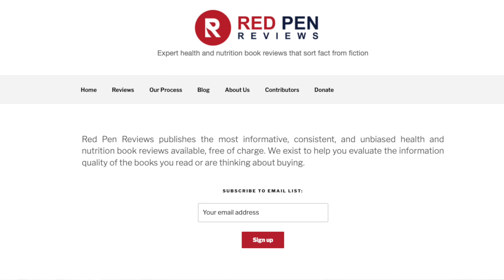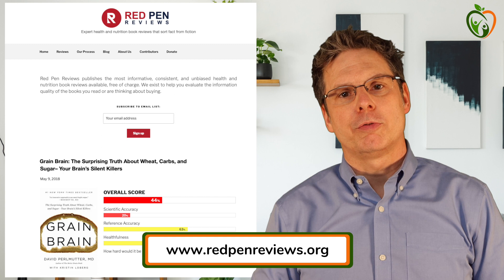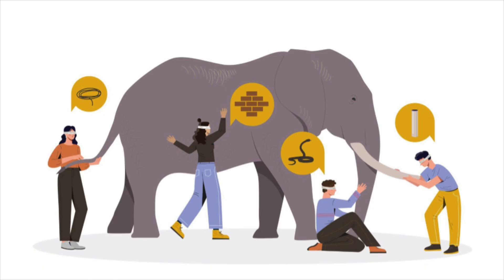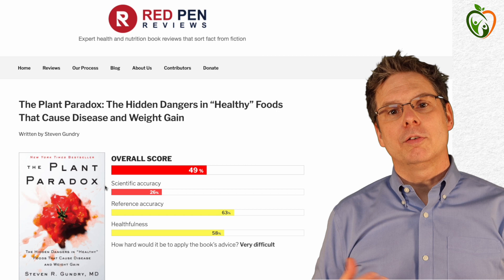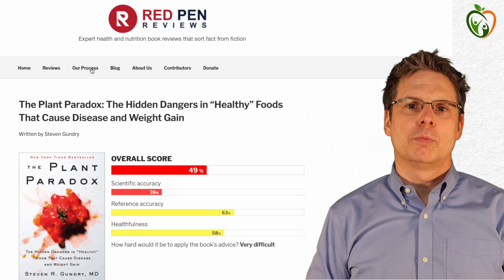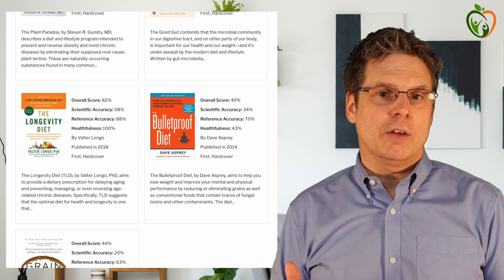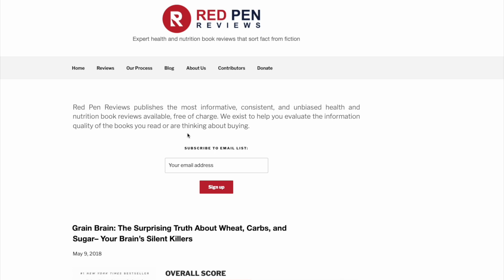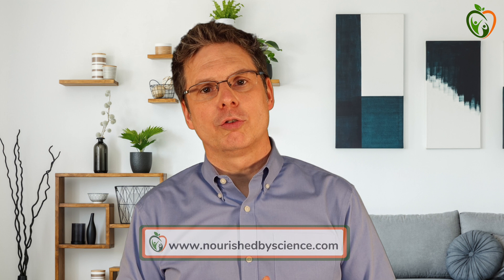What is Red Pen Reviews?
In this video, I will discuss common problems with diet and nutrition books and introduce you to Red Pen Reviews, a non-profit organization that publishes comprehensive, unbiased reviews of diet and nutrition books.

- JOIN THE NOURISHED BY SCIENCE COMMUNITY: RECEIVE ADDITIONAL GUIDANCE AND SUPPORT TO MAKE EVIDENCE-BASED DIETARY CHANGES TO MINIMIZE YOUR RISK OF CHRONIC DISEASE -

If you read diet and nutrition books, you are exposed to claims that could directly affect your health if you decide to act on them. This raises the problem that - short of doing your own research - it's not easy to figure out to which degree these claims are based on scientific evidence. Red Pen Reviews is a fairly new organization that published comprehensive, unbiased reviews of popular diet and nutrition books to help you figure out to which degree these books are based on scientific evidence. In this video, I'd like to introduce you to Red Pen Reviews.

- TIP JAR: SUPPORT MY EFFORTS TO CREATE THIS FREE CONTENT -

- TIMESTAMPS -
0:00 Introduction
0:46 Overview Red Pen Reviews
1:35 The problem with most diet and nutrition books
4:00 Establishing Red Pen Reviews
4:36 The Red Pen standardized review process
5:18 Completed reviews of nutrition books
6:06 Red Pen Reviews: a voice in the fight against misinformation

Nothing herein shall be construed to be health or medical advice. Although we have made every effort to ensure the accuracy of all information posted to this Website, we can make no guarantees as to how the information and advice provided herein will affect you and your personal situation. If you need or require individual advice or guidance, then you should consult with a professional who can assist you.